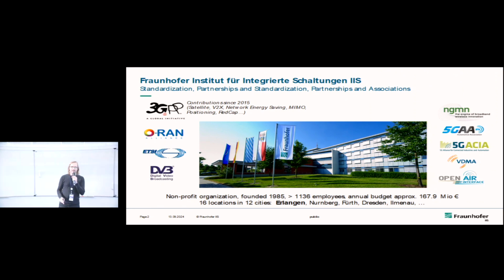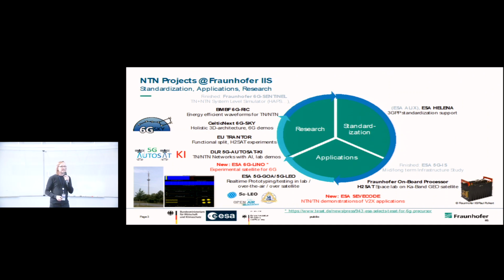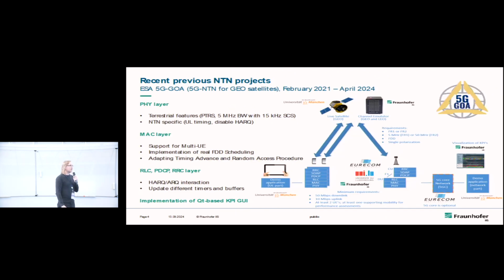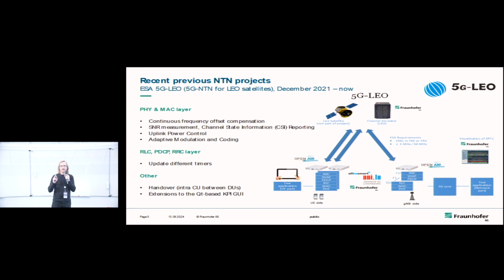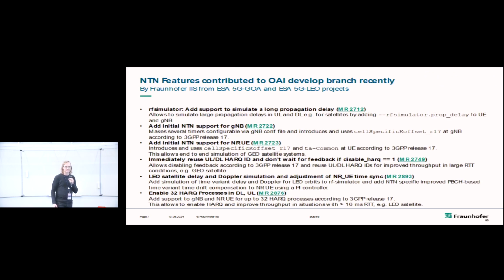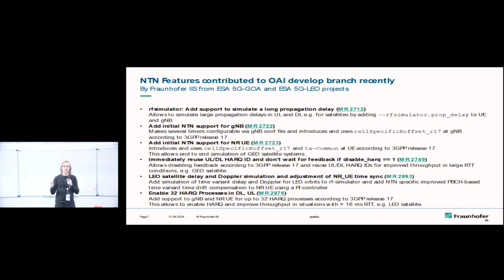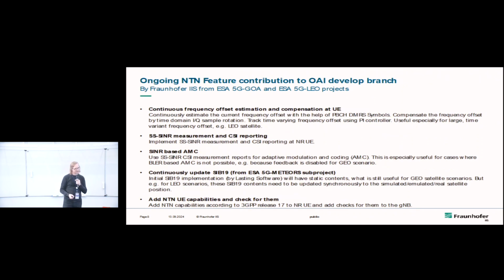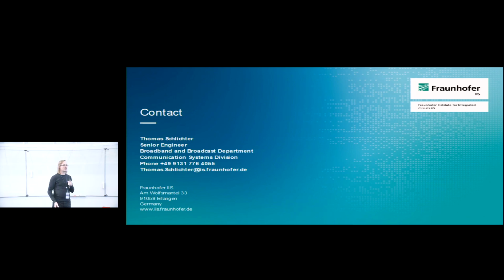OAI 10th Anniversary Workshop: Thomas Schlichter - Fraunhofer IIS